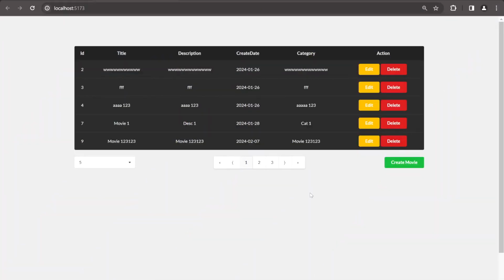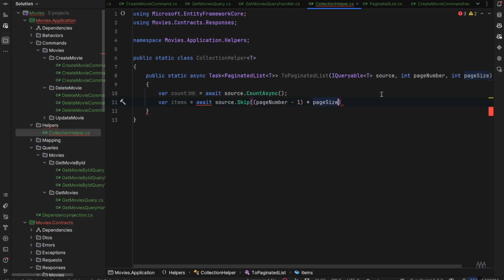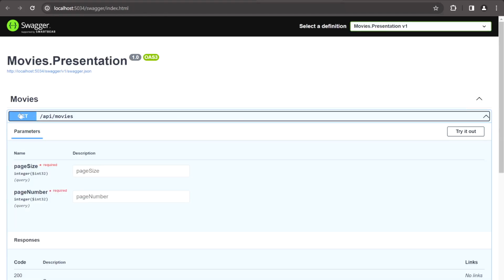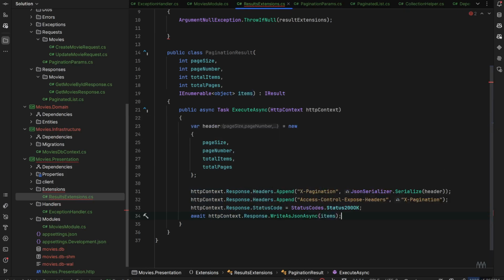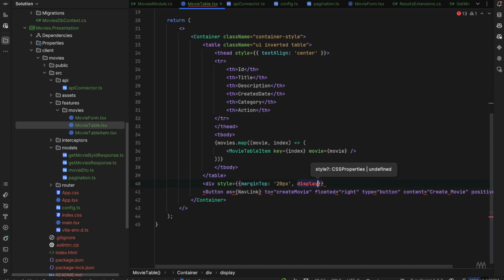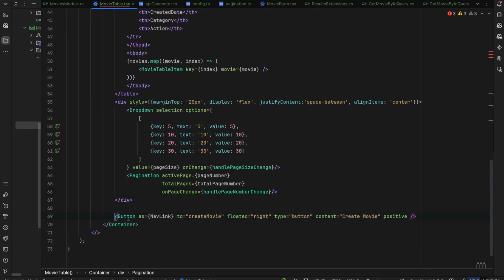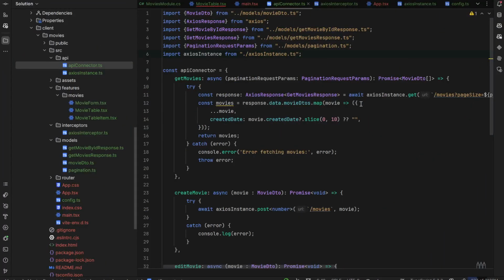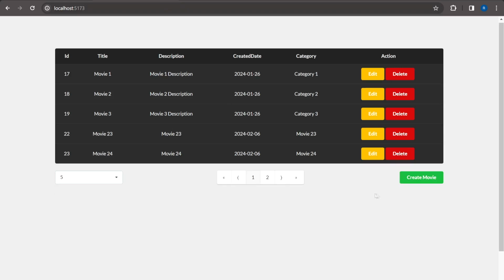Pagination in .NET 8 & React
Master Pagination in .NET Web API and React: A Complete Guide Unlock the power of efficient data handling with this comprehensive tutorial on implementing pagination in .NET Web API and React!

Learn how to create a seamless, performant user experience for large datasets. In this video, you'll discover:
• How to implement pagination in .NET Web API using query parameters
• Techniques for creating custom HTTP headers for pagination metadata
• Implementing an Axios interceptor to handle pagination data in React
• Best practices for displaying paginated data in React applications We'll walk you through the entire process, from backend setup to frontend implementation. You'll learn how to:

• Configure your .NET Web API to return paginated data
• Create custom HTTP headers for pagination information
• Develop an Axios interceptor to capture and process pagination metadata
• Build a React component to display paginated data efficiently

Perfect for full-stack developers working with .NET and React. Whether you're building a new project or optimizing an existing one, this tutorial will equip you with the skills to handle large datasets effectively. Elevate your web development skills and create more responsive, user-friendly applications. Watch now to master pagination in .NET Web API and React!

This is the next part of my CRUD .NET 8 and React video that you can watch right there

If you find my videos helpful you can consider to support me 😁